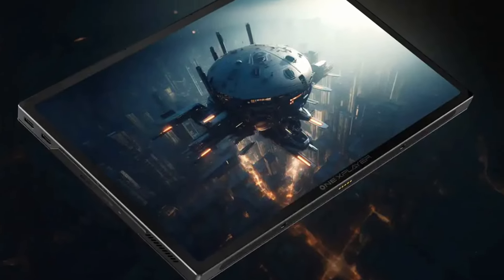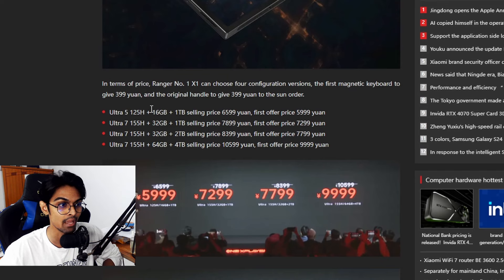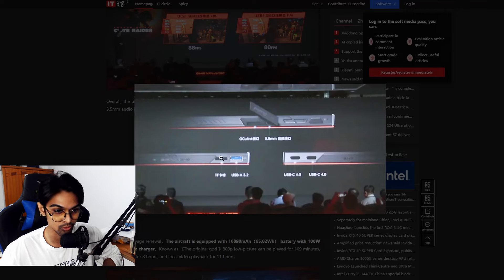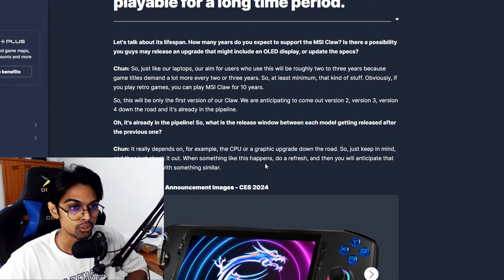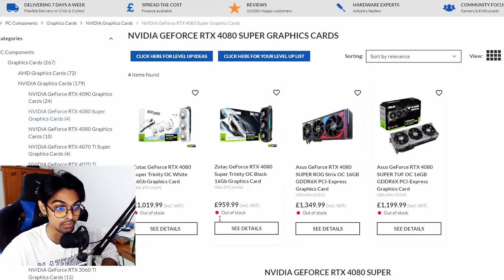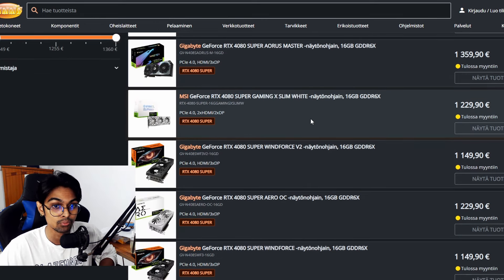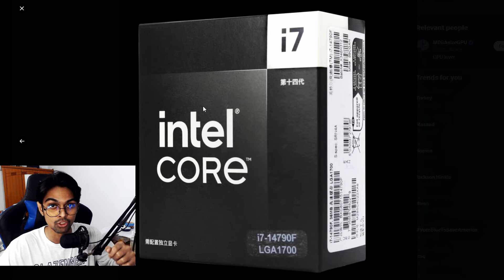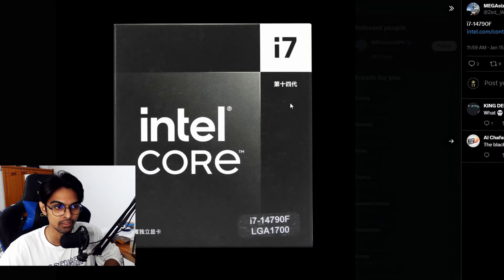This Intel CPU Was Not Announced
Chapters:
0:00 intro
0:23 OneXPlayer X1 gaming handheld
5:25 MSI confirms CLAW 2 gaming handheld
8:00 ASUS ROG STRIX RTX 4080 SUPER priced
12:44 Intel quietly launches Core i7-14790F